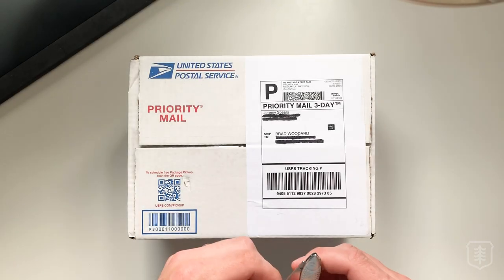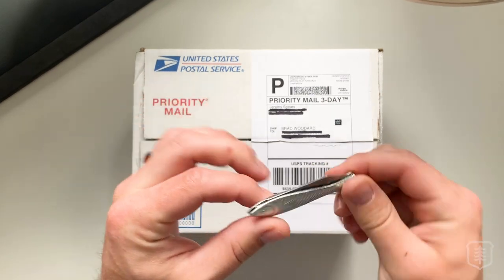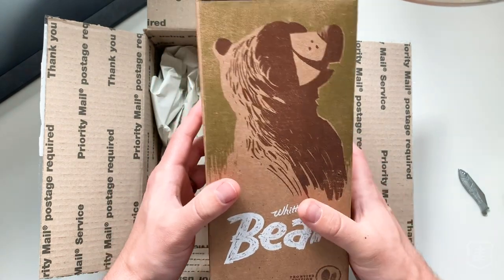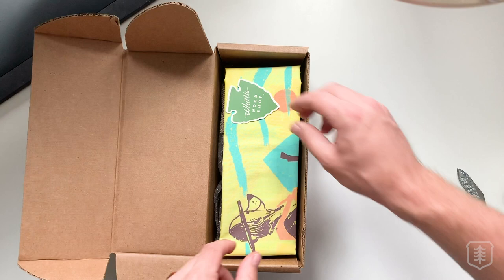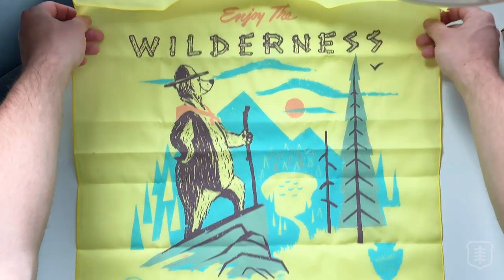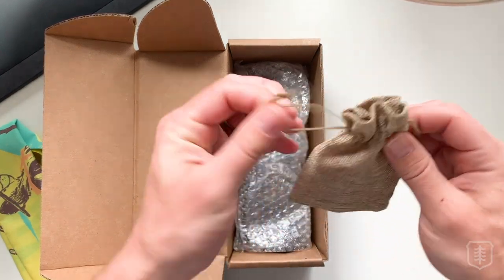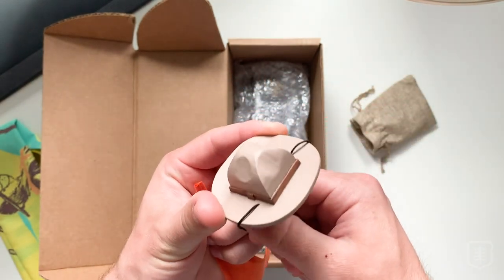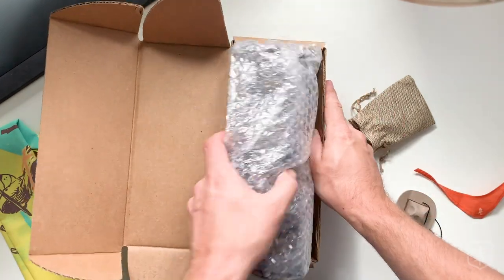HAND CARVED Wood Bear Unboxing - BONUS GIFT inside!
If you have scene my studio you know I like to collect antiques and amazing artwork. So I wanted to show off this hand painted, resin casted bear that was originally wood carved by the talented Jeremy Spears of Whittle Woodshop. Only 165 were made and they sold out in less than 5 min, so I feel very lucky to own one!

The Whittle Woodshop is always coming out with limited edition animal carvings so go check out the shop: